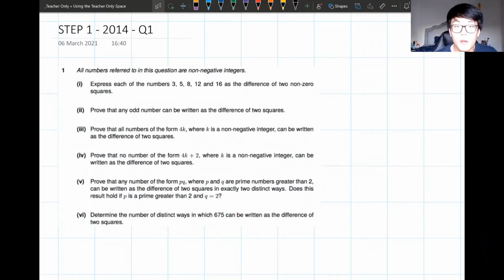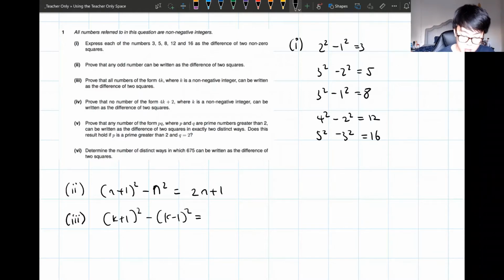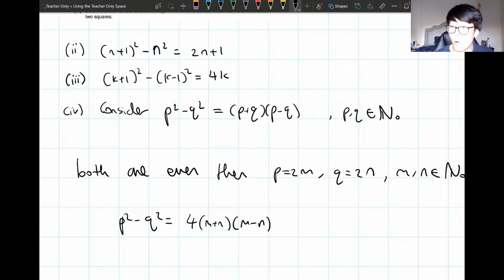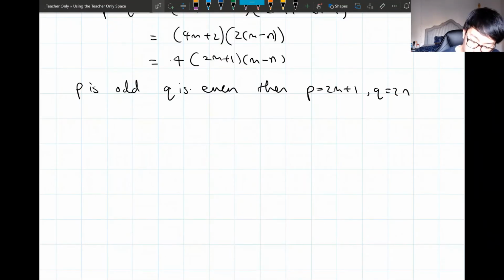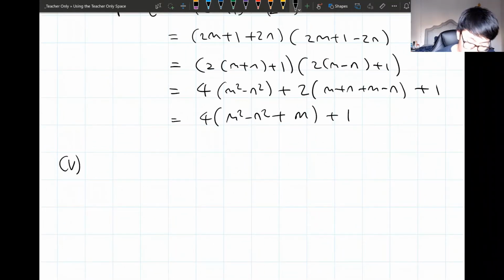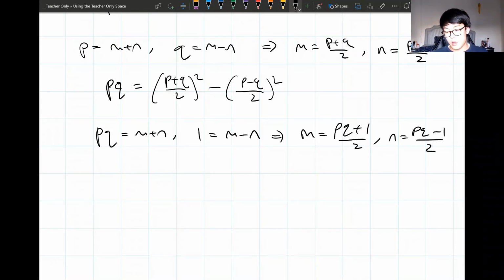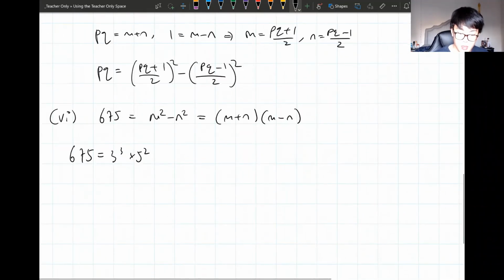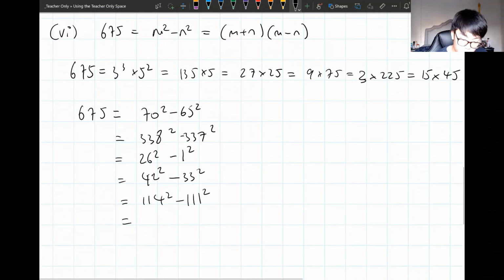STEP 1 2014 Q1